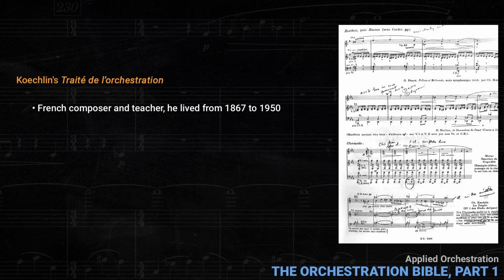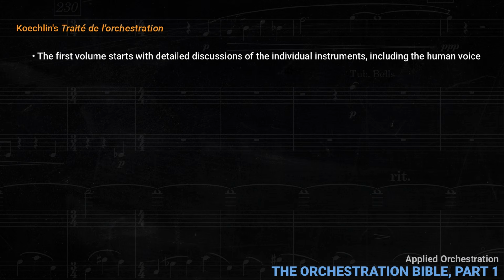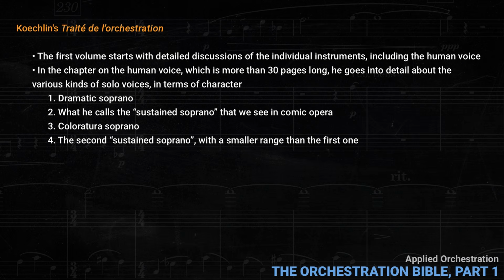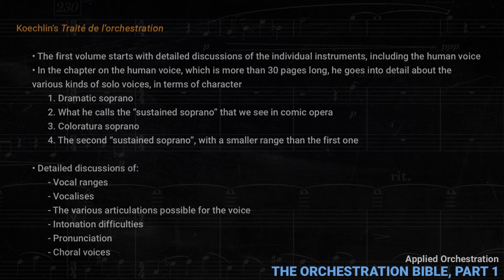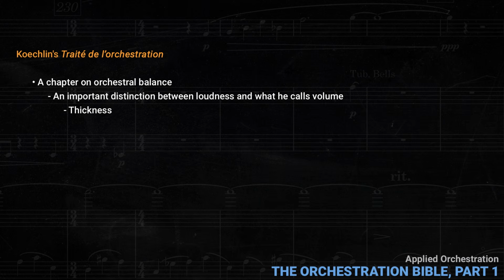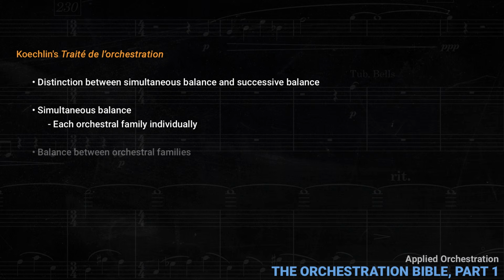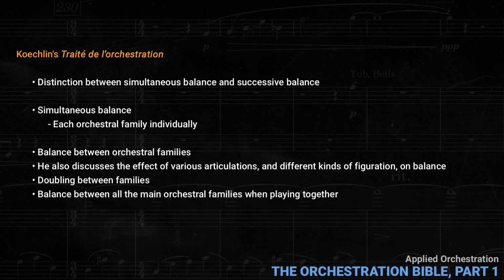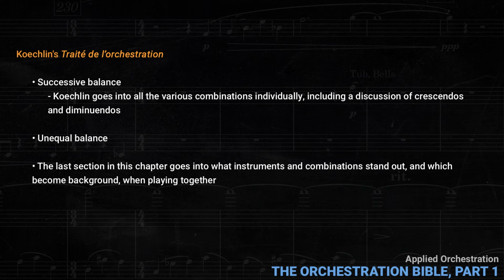Applied Orchestration #35: The Orchestration Bible, part 1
This video is about the best orchestration treatise ever written, by Charles Koechlin.